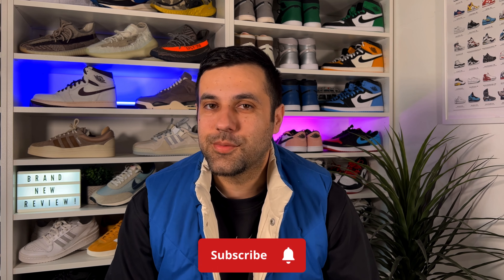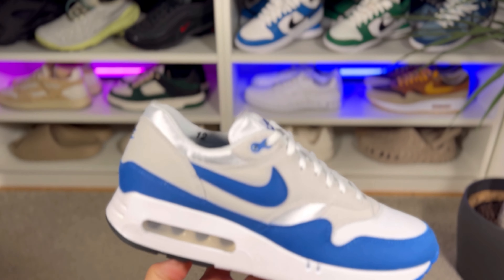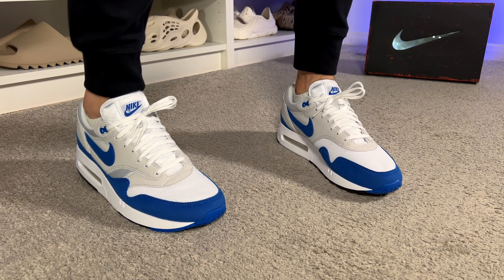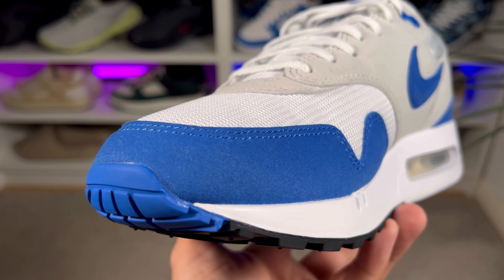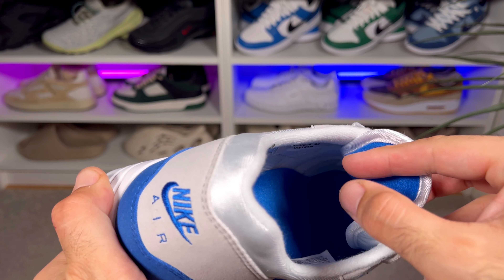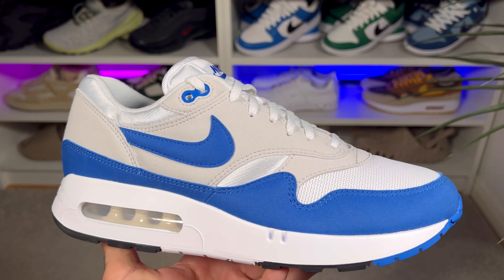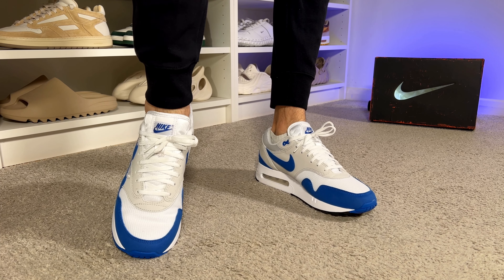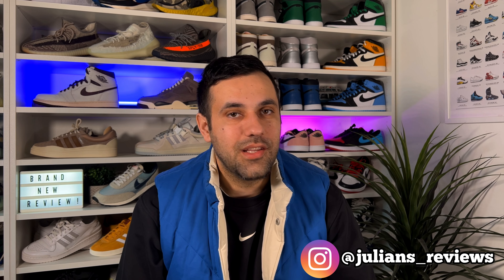Nike Air Max 1 ‘86 Royal Blue Review& On foot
- in this video you can see the Nike Air Max 1 86 big bubble in the Royal Blue colorway
- you can grab a pair of these shoes from here : SNKRS app or StockX/Ebay/Goat